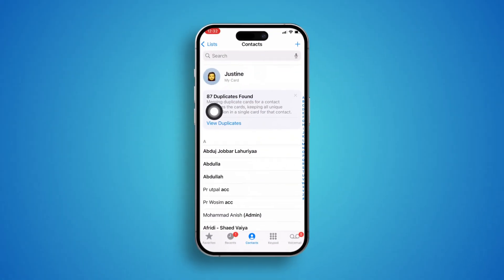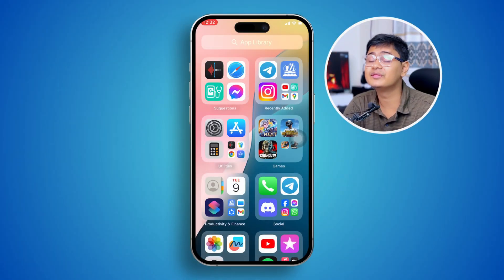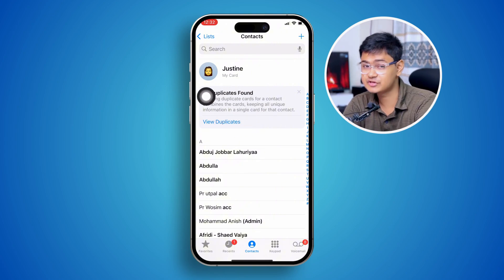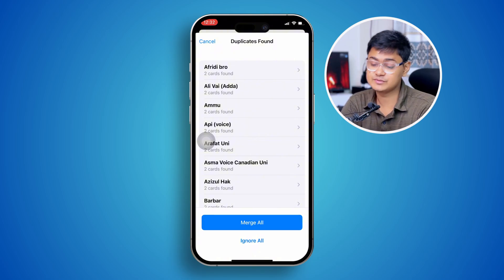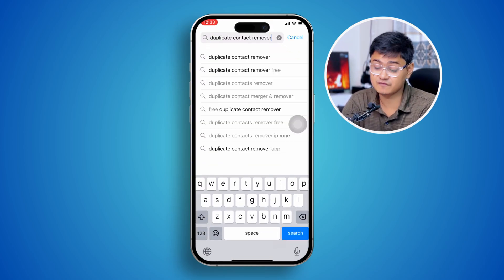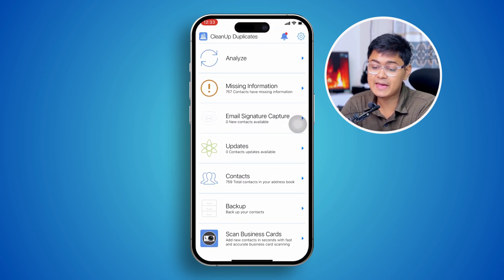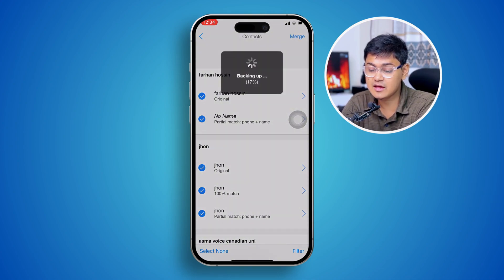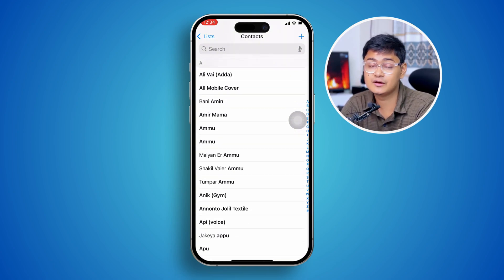How to Delete Duplicate Contacts on Your iPhone After iOS 18 Update | Remove Similar Contacts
Tired of scrolling through a sea of duplicate contacts on your iPhone after the iOS 18 update but don't know how to delete duplicate contacts? If you've been asking yourself how to get rid of them, you're in the right place! In this video, I've exactly shown how to Remove Similar Contacts on an iPhone. By removing Duplicate Contact on Your iPhone, your contact list will be much easier to navigate. You'll be able to find the information you need quickly and avoid confusion caused by multiple entries for the same person.

So, wasting no more time, just go and watch this brand-new video made on how to Remove Similar Contacts on your iPhone. Thanks for joining today!

00:01- Video intro
00:18- Solutions:
01:42- Video Outro